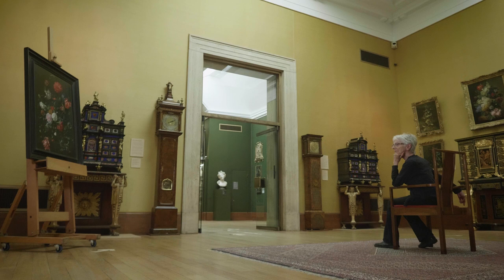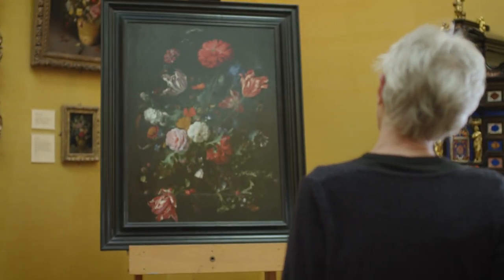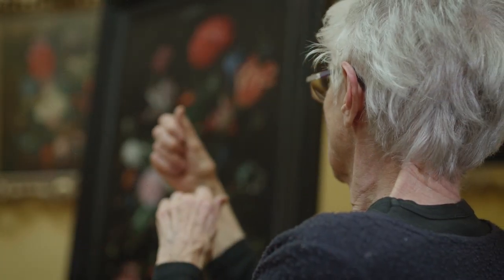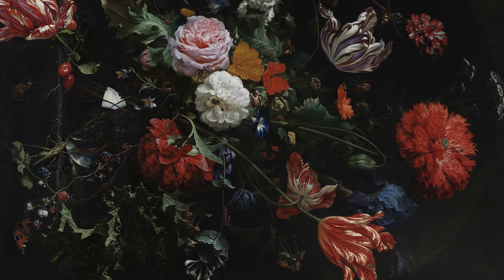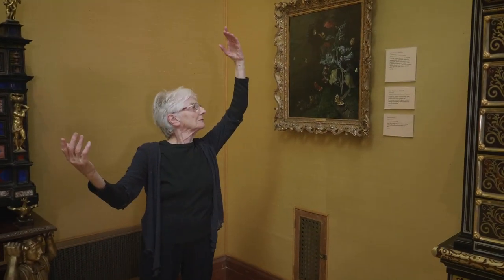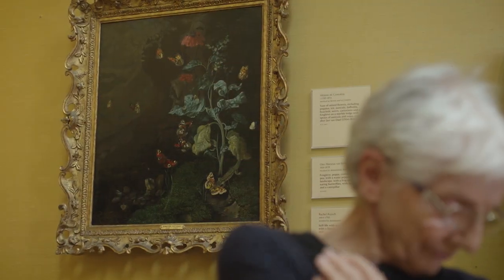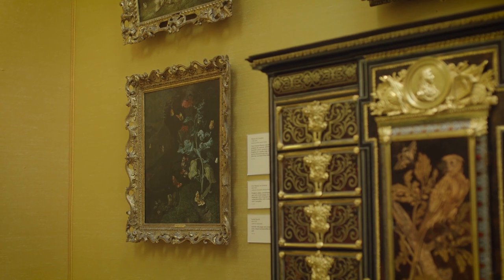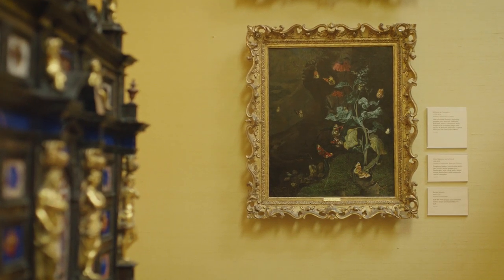Look, Imagine, Move - Nature & Symbols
In this film we are surrounded by flowers from all seasons keeping fresh across the ages. We still ourselves in the face of this cacophony of colour, shape, form and symbolism.